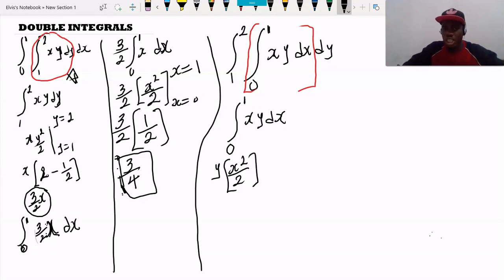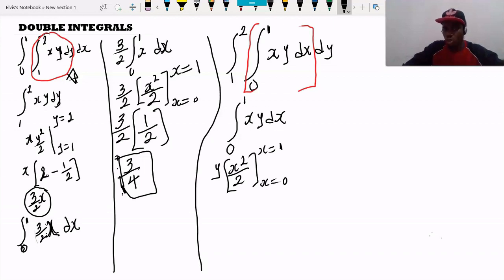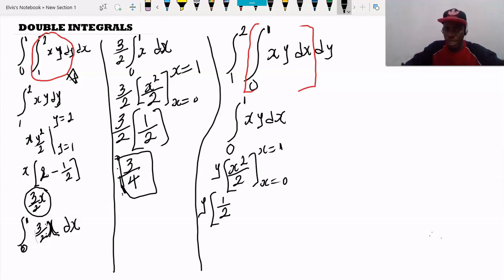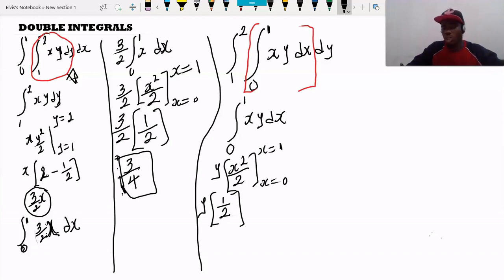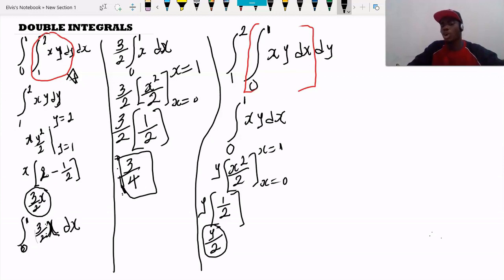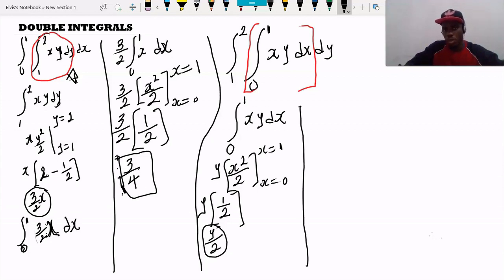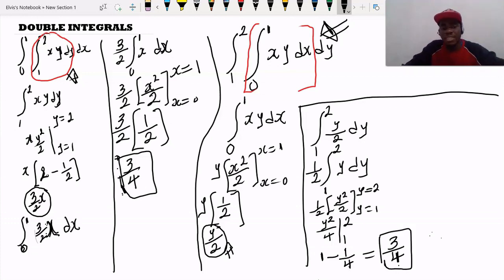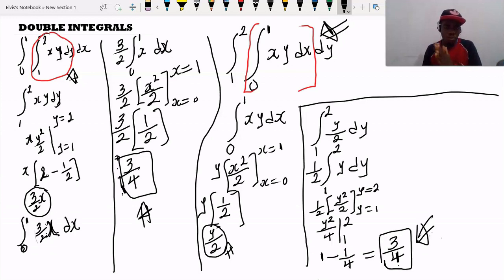Double Integrals Changing order of integration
In the video we discuss about Double integrals.You will see how to evaluate functions that has double Integrals.  Examples include changing the order of integration as well as integrating with u-substitution.

Hi everyone! My name is Agbede Elvis Innocent.The reason i started creating Videos on YouTube and Udemy, was due to the love and passion i had teaching others who really want to learn. Believing that learning is a process, and you can basically learn any thing you want to learn if you have the passion and the zeal to do it.

Had a bachelor degree in Civil Engineering/structural designer,work on several real life construction projects. Due to my love for mathematics i also teach mathematics courses like Calculus,algebra,differential equation,Engineering mathematics and lot more.

I have taught a lot of student who had gone ahead to be an expert in those courses ranging from engineering courses to mathematics to Entrepreneur courses and lot more. I assure you that any course you learn from me will be worth it.

Thanks for reading and enjoy the learning Journey.